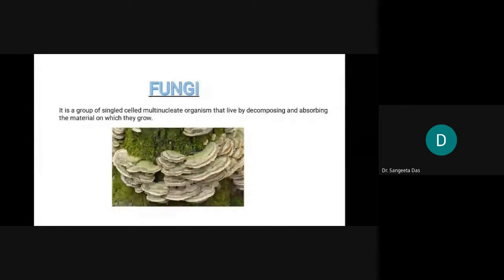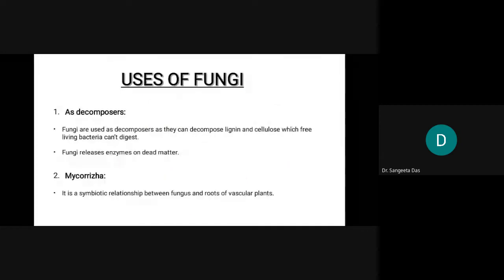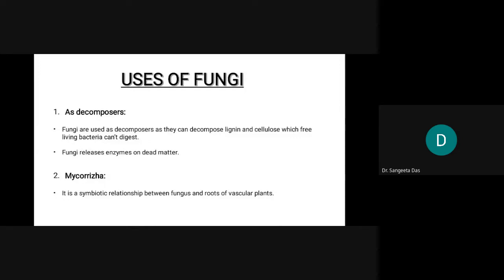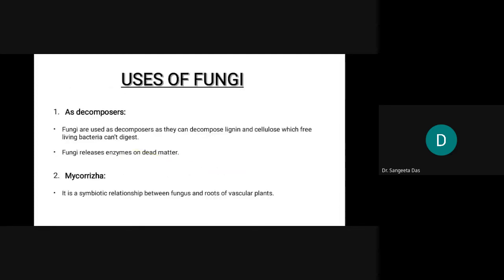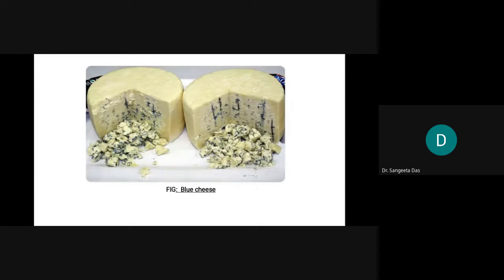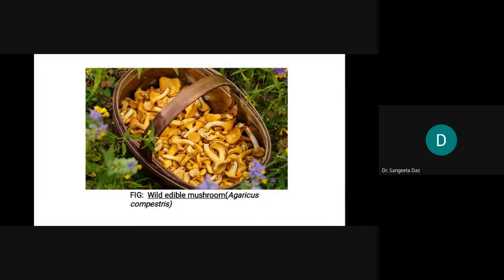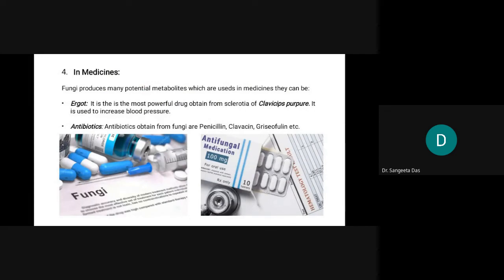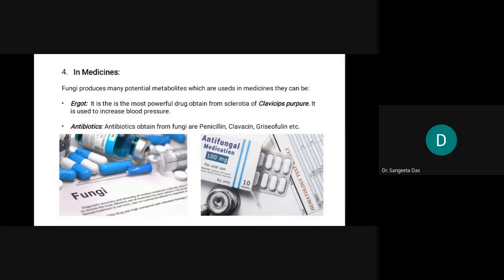Fungi by Adity Laskar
Talk on Fungi by Adity Laskar, B.Sc. 6th Semester student, Botany Department, Bahona Colege.